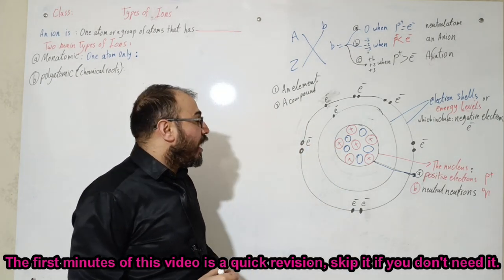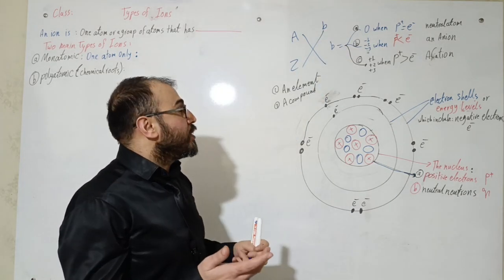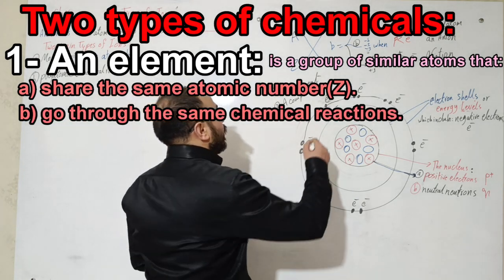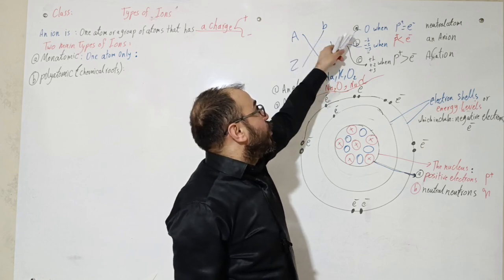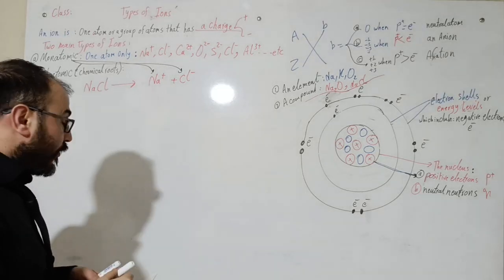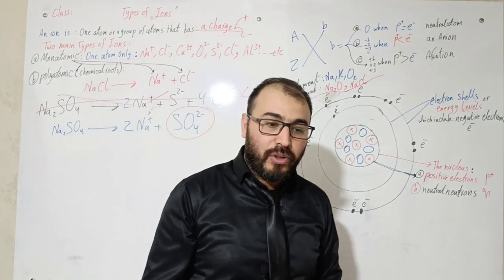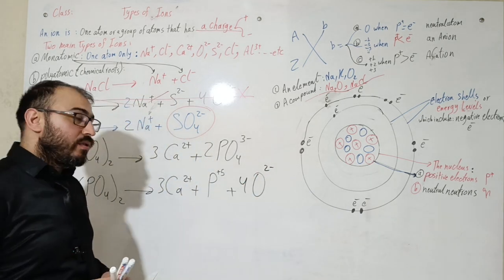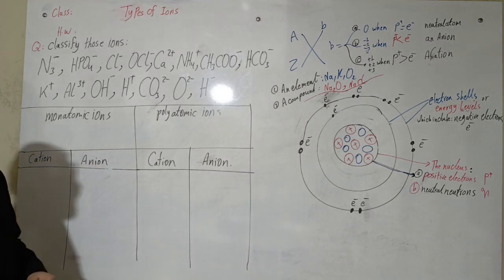class 14 types of ions Mr. Odait chemistry course